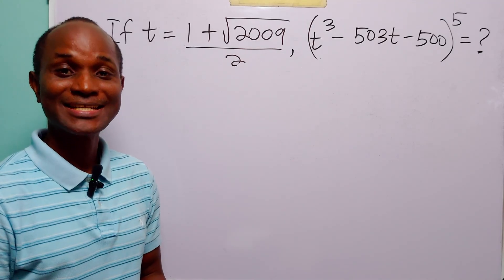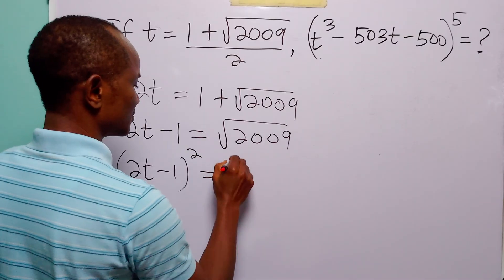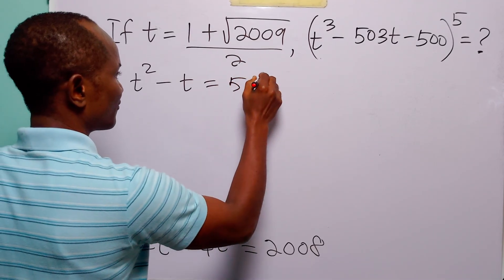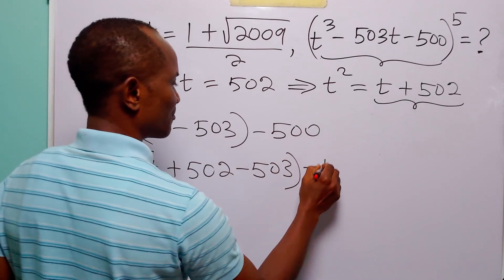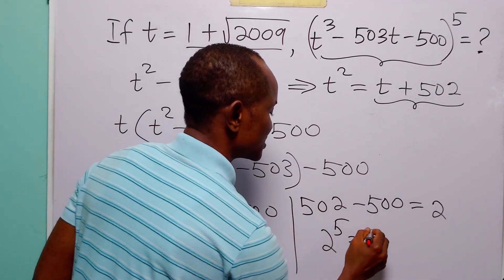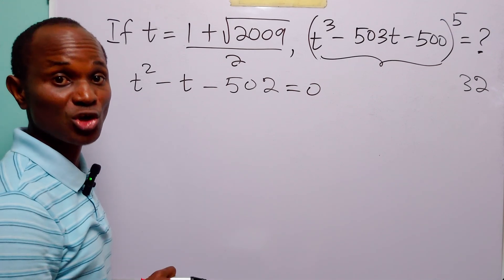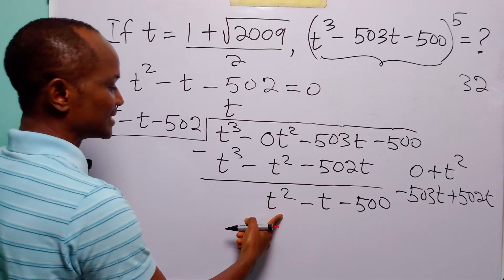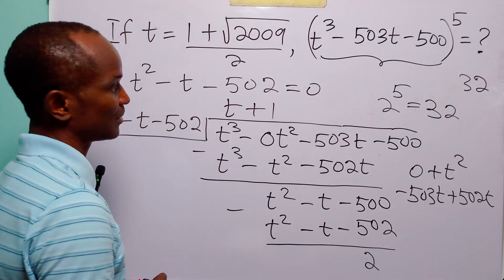Can You Crack This Math Olympiad Algebra Problem From 2009?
In this math tutorial video, we solve a fascinating 2009 Math Olympiad algebra problem where t = (1+√2009)/2 and we are asked to evaluate (t³ − 503t − 500)⁵. This problem tests your skills with clever substitutions, algebraic identities, and polynomial factorization. You will see how expressing t in terms of t² − t = 502 leads to a much simpler calculation, and how the remainder theorem provides an alternative elegant solution.

This is perfect for students preparing for math olympiads, A-level mathematics, competitive exams, or anyone who enjoys challenging algebra problems. Watch step by step as we simplify this intimidating expression into a surprisingly clean result!